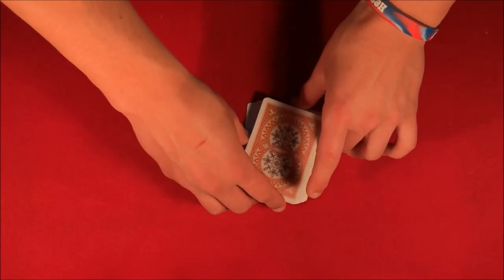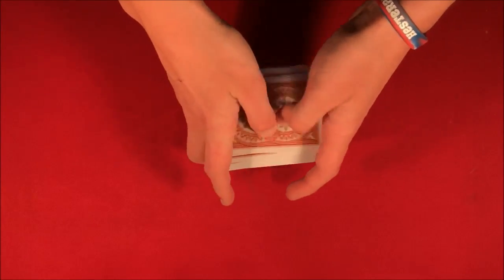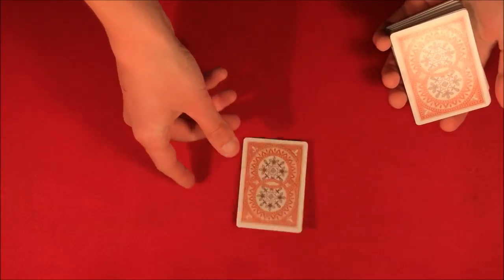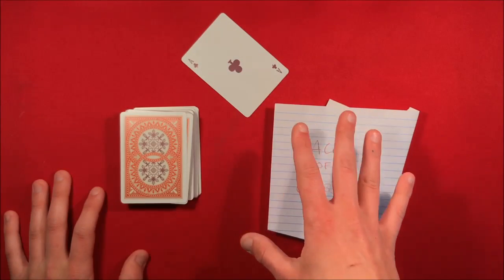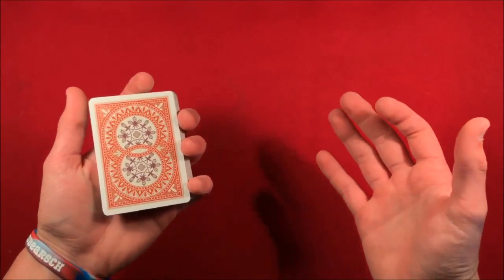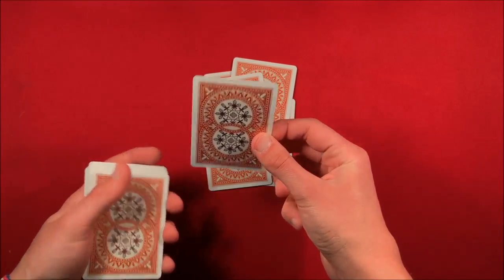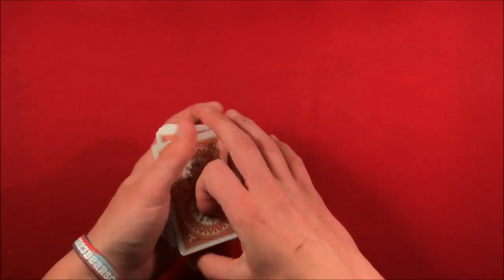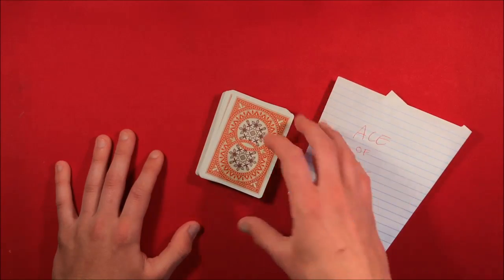Penn and Teller Card Trick REVEALED!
Alright guys, so today I'm showing you a really classic Penn and Teller routine that you can use to integrate into tricks of your own, or to leave the effect to stand alone on its own.